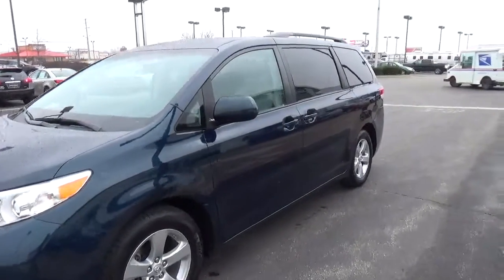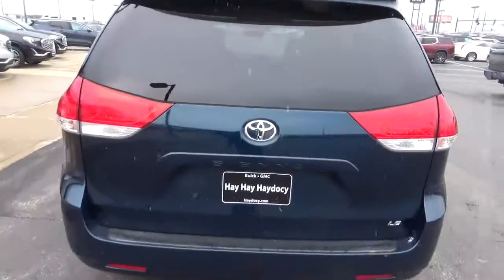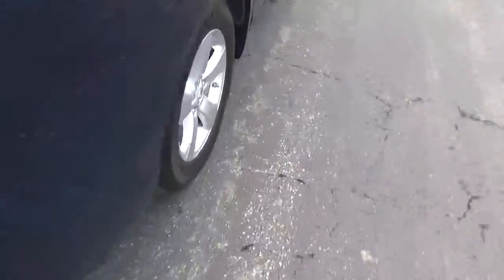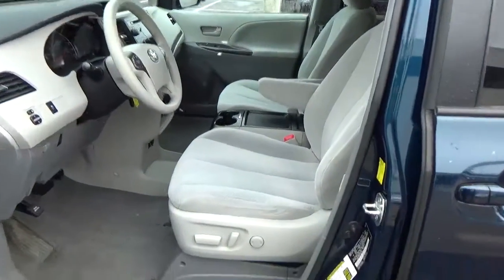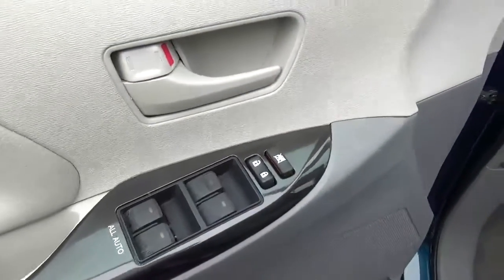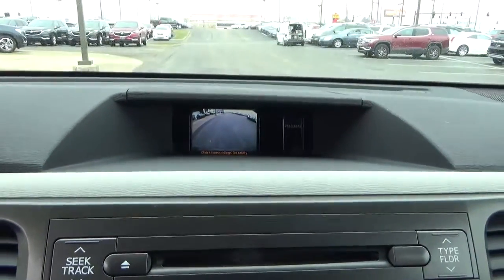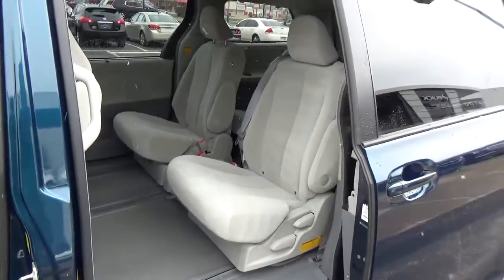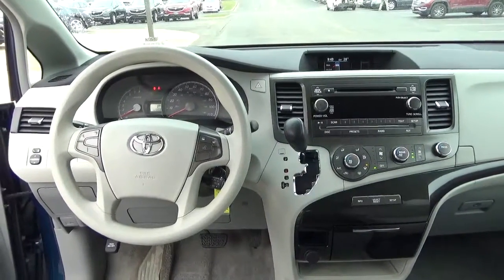18B094A 2011 Toyota Sienna LE For Sale Columbus Ohio